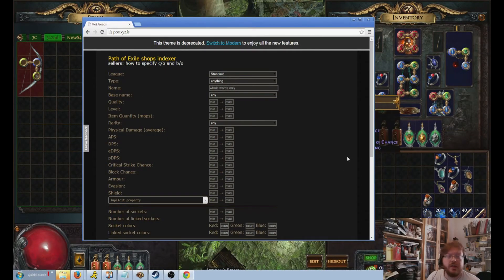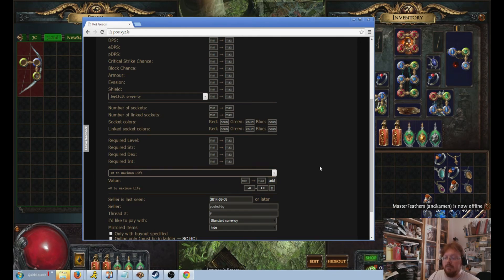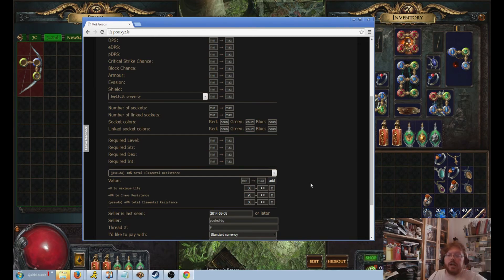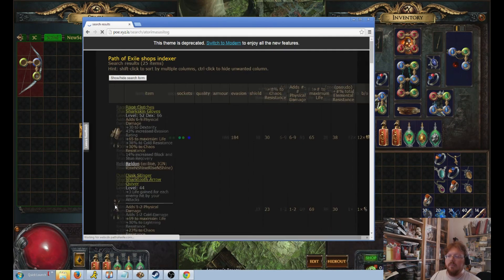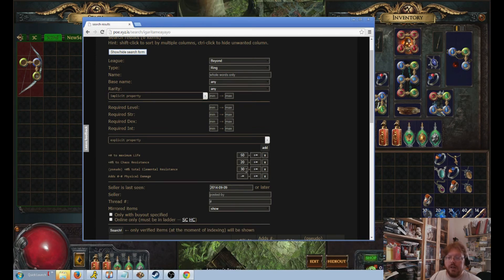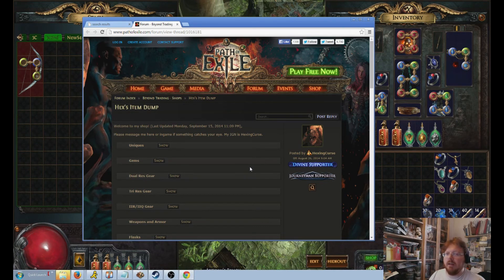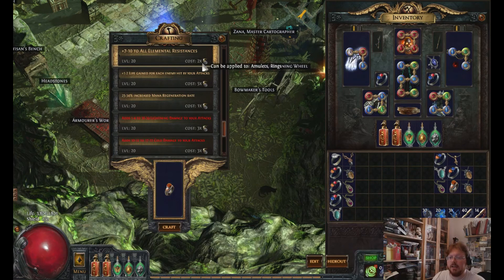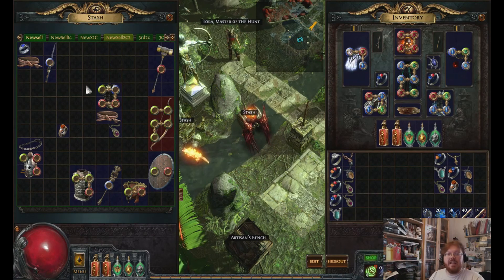Pricing Jewelry part 3 - XYZ + Pricing considerations.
This is a video series, part three of a 355 part series, where I talk about mods, ilevels, how to price, how to use websites.

I recorded this as one long take, and cut it into 3 parts which will be linked below and in the videos themselves.